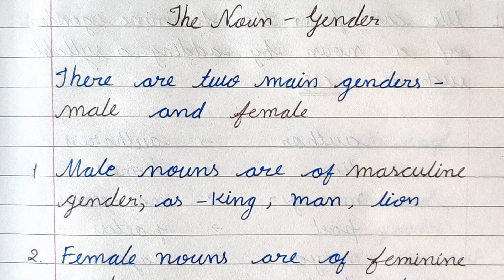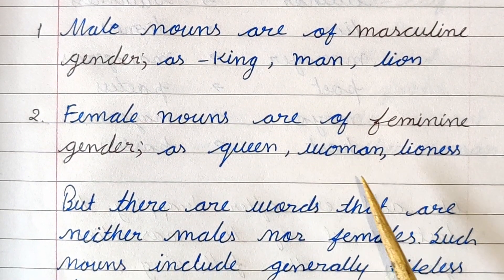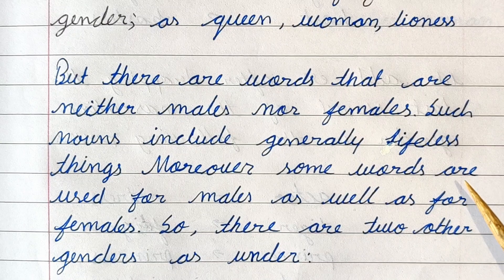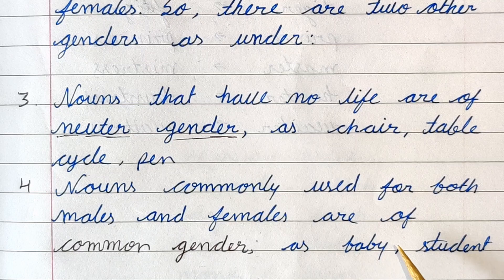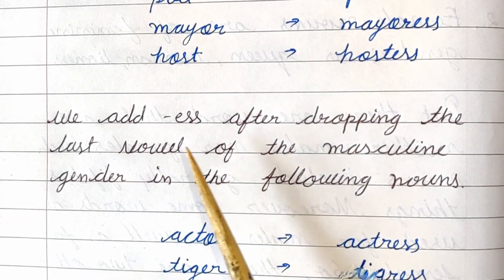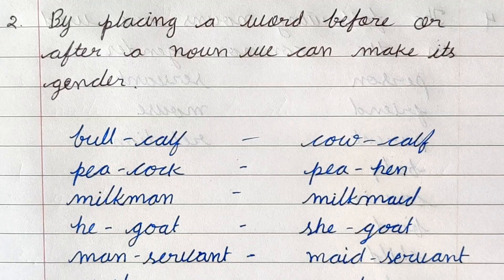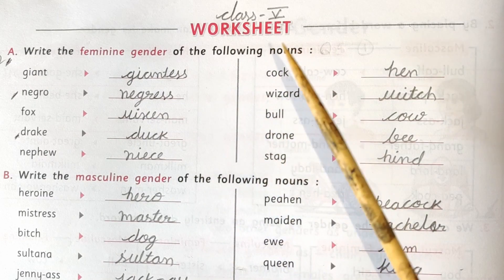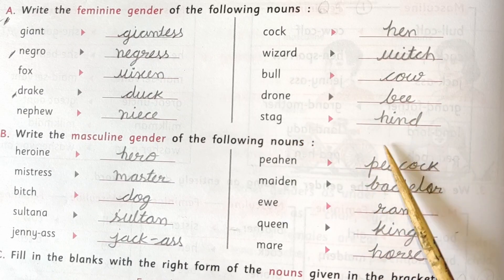Digital Lecture| Class-04, Class-05| English Grammar - "The Noun- Gender"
This is a digital lecture from SES intended for class 04 and class 05.
 It covers a topic of Subject English Grammar - "The Noun- Gender"